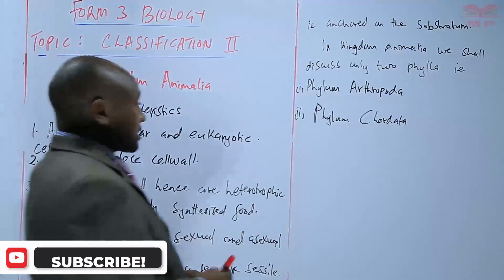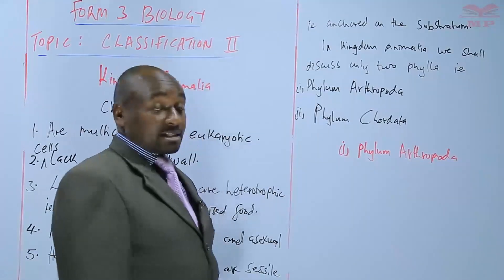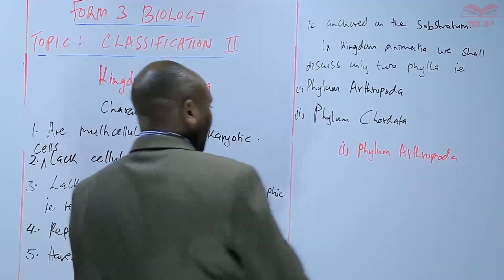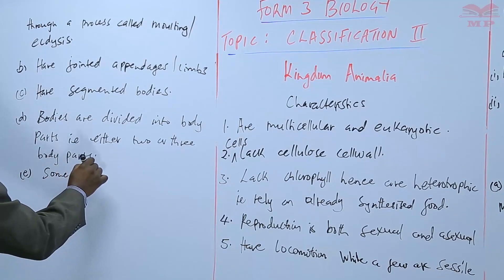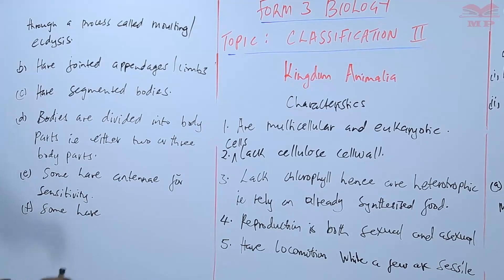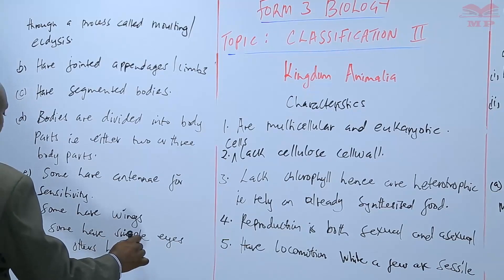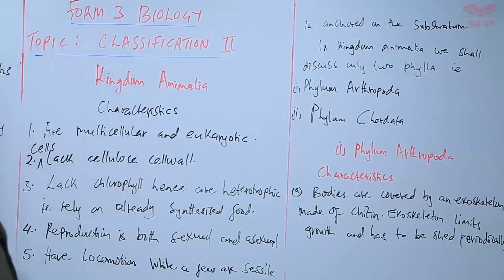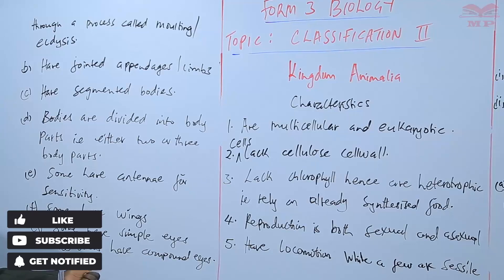Characteristics of Phylum Arthropoda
🦋 Characteristics of Phylum Arthropoda – Biology Lesson 🕷️🦀

Dive into the fascinating world of Arthropods, the largest phylum in the animal kingdom! In this Biology lesson, explore the main characteristics, examples, and importance of organisms in Phylum Arthropoda.

💡 Key Topics Covered:

Meaning and definition of Phylum Arthropoda

General characteristics of arthropods:
✅ Bilaterally symmetrical and segmented body
✅ Exoskeleton made of chitin
✅ Jointed appendages for movement
✅ Body divided into head, thorax, and abdomen
✅ Open circulatory system
✅ Presence of specialized sense organs
✅ Reproduce mostly through sexual reproduction

Examples: insects, crustaceans, arachnids, myriapods

Economic importance of arthropods (beneficial and harmful species)

🎯 Who Should Watch:

Students studying Biology or Zoology

Teachers preparing content on animal classification

Anyone curious about the structure and diversity of arthropods

📘 Learn With Manifested Publishers:
We make Biology easy and engaging with visuals, examples, and clear explanations — helping students understand the features and significance of Phylum Arthropoda.